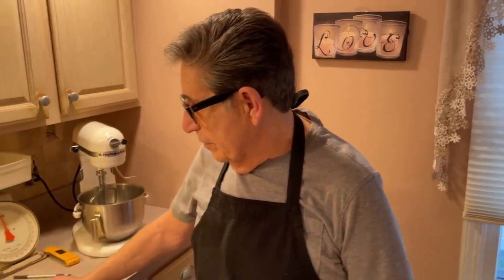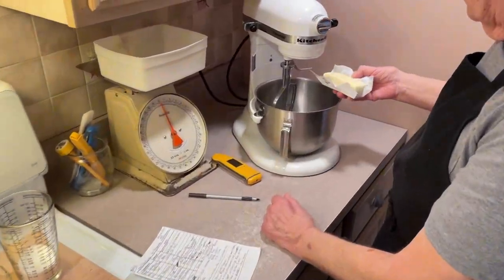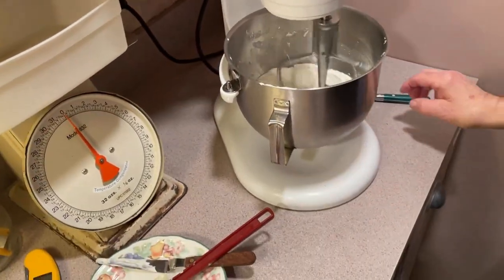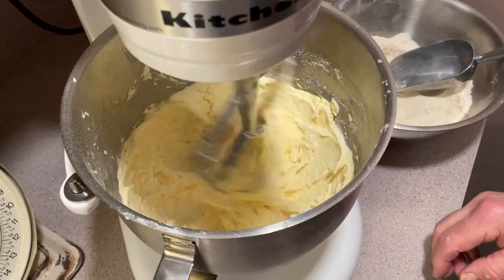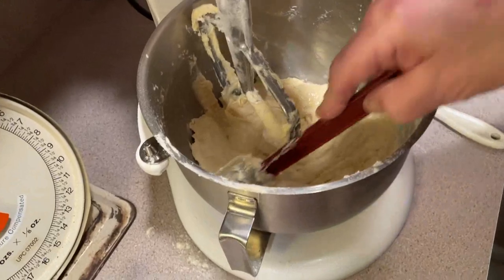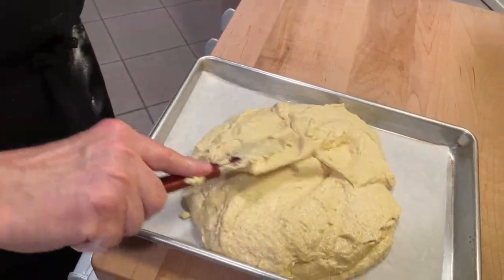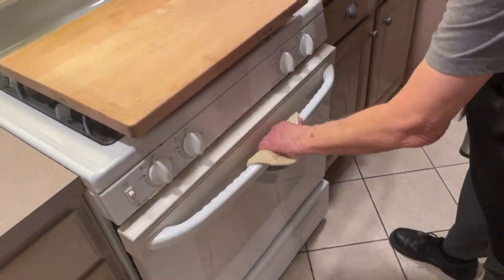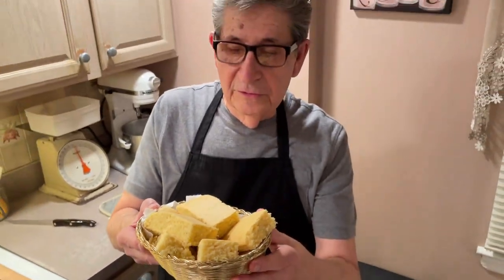Cornbread - Coooking With Grandpa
Hi everyone! Today we're making something simple - cornbread!

Here's what you'll need:

Sugar 1/4 cup (2 1/4 oz)
Butter 1 stick (4 oz)
Salt 3/4 tsp (5.3 g)
2 Whole Eggs (3 3/4 oz)
Milk 1 cup (8 oz)
Bread Flour 1 1/2 cups (8 oz)
Cornmeal 3/4 cup (4 oz)
Baking Powder 1 tbsp. (14 g)